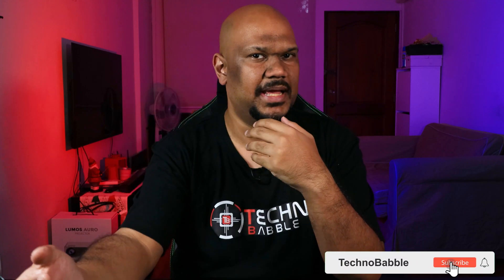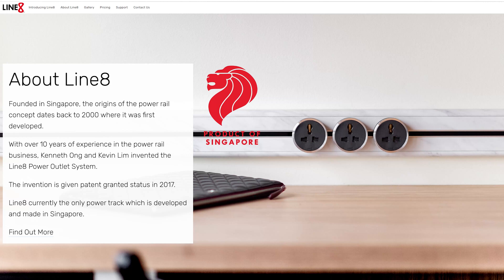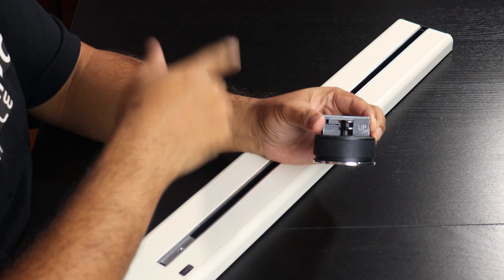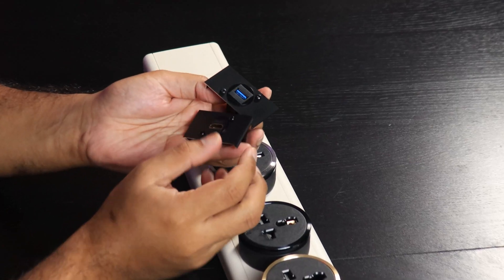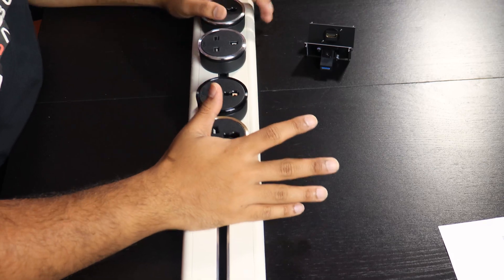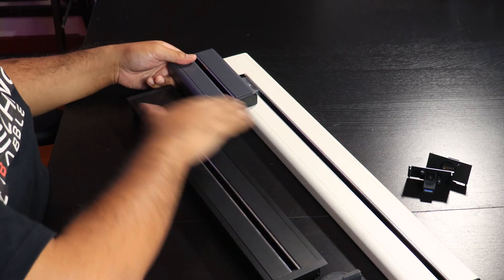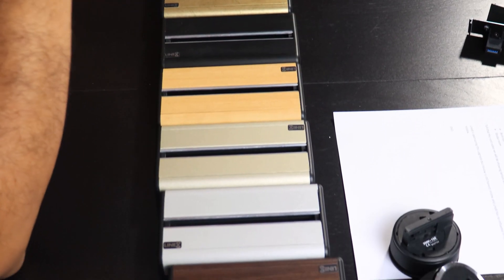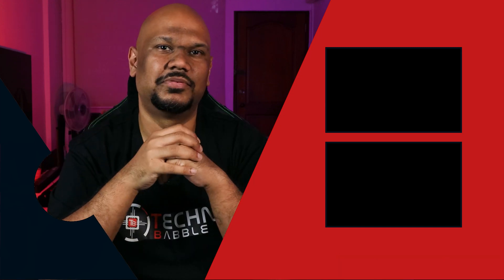Technobabble Upgrade Project 2021 Episode 1: Line8 power rails pt1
The first stage of our upgrade project is to upgrade the electrical points in our home so we're starting with Line8 power rails!

Title: Sunset Dream
Genre: Pop
Mood: Happy
Artist: Cheel

Discover and Support the artist...